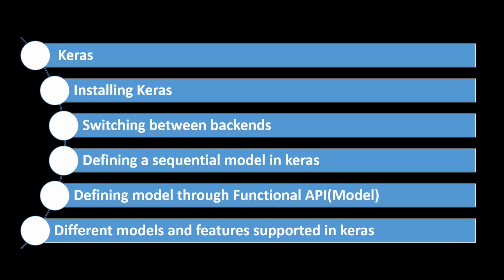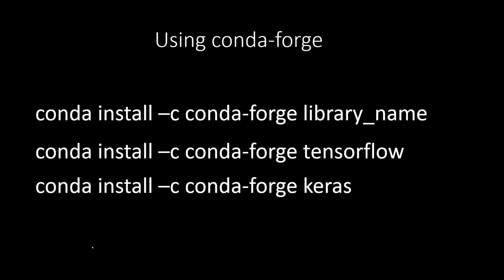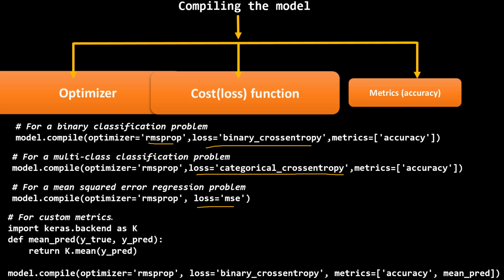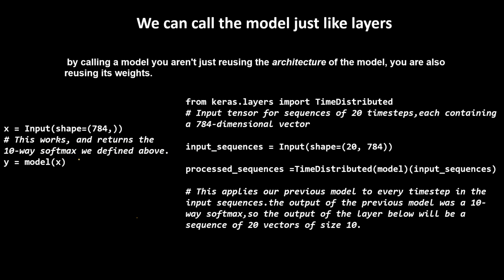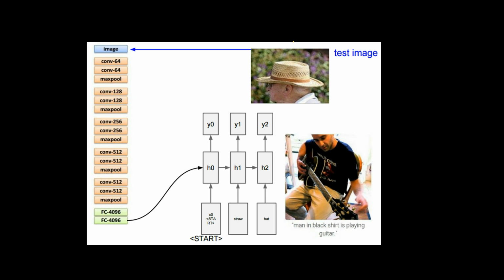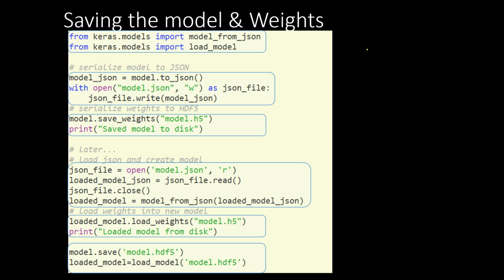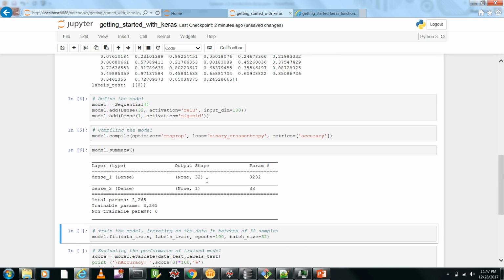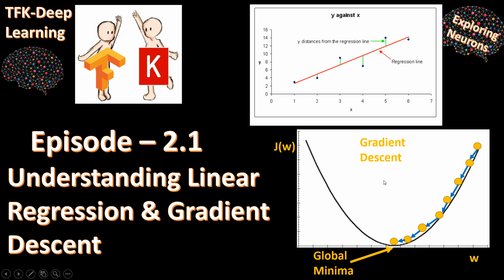Episode-1.3: Getting started-Keras || TFK-Deep Learning || Exploring Neurons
This episode discusses about one of the most easiest and efficient library to implement Deep Learning and Neural Networks.